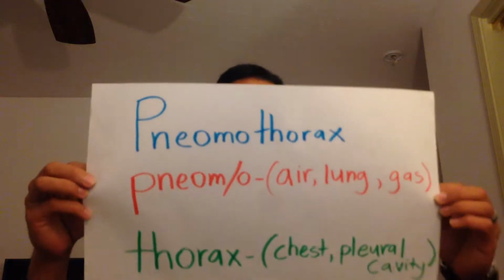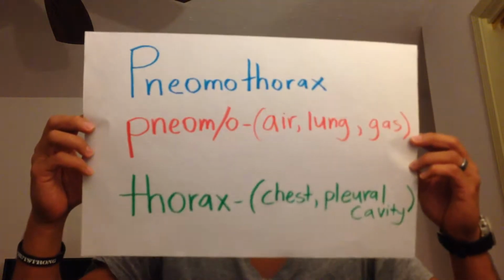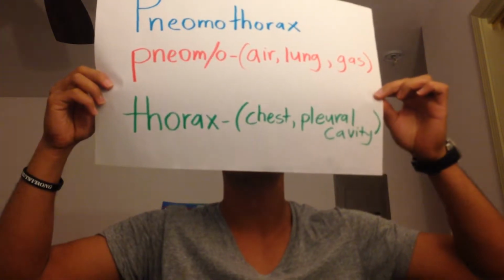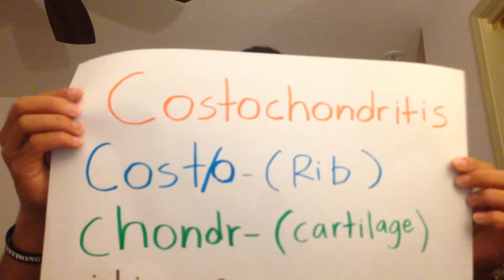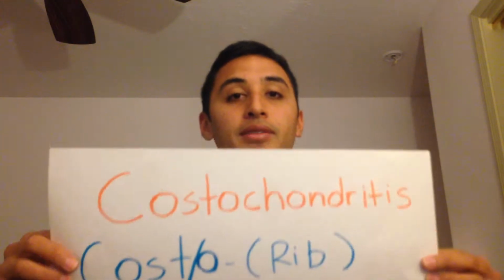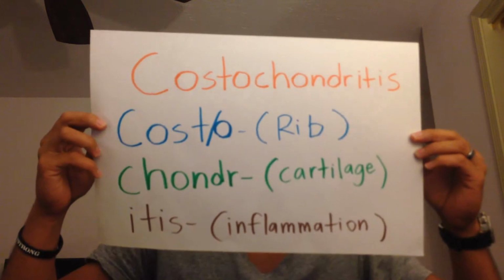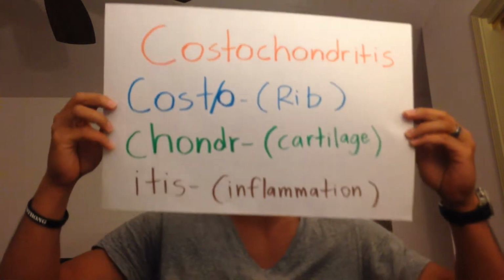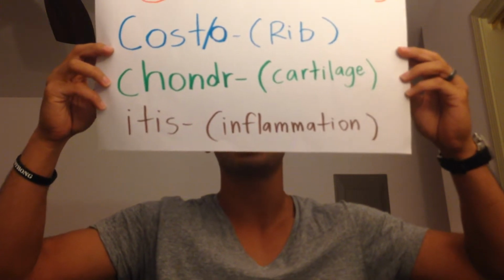HLTH 125: Discussion #2 By Jarrick Dasalla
pneumothorax and costochondritis